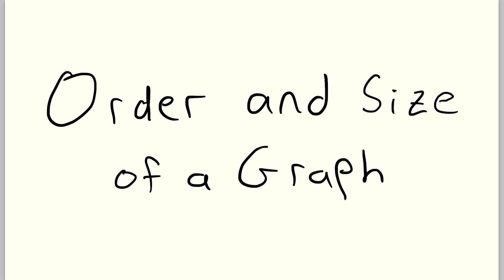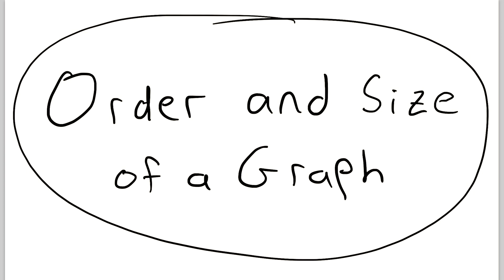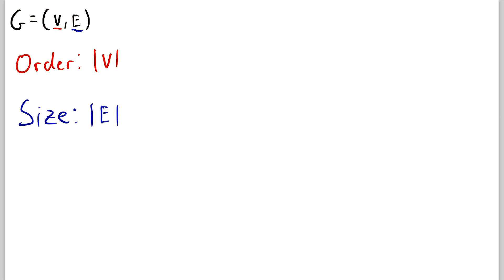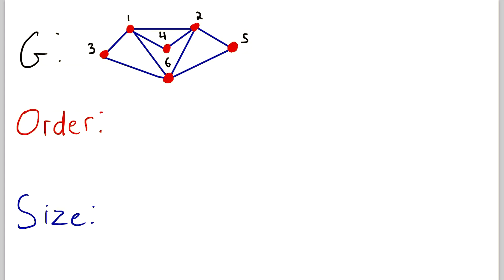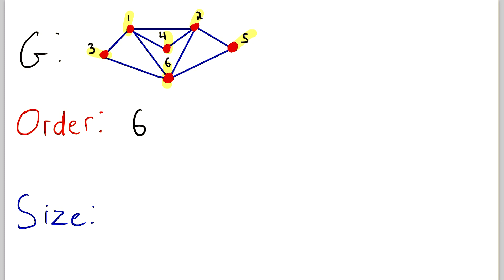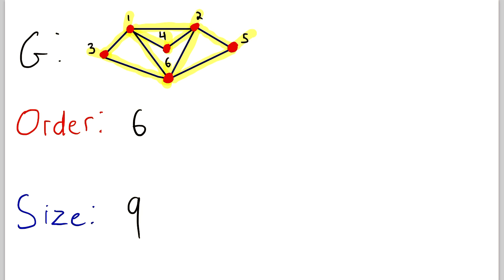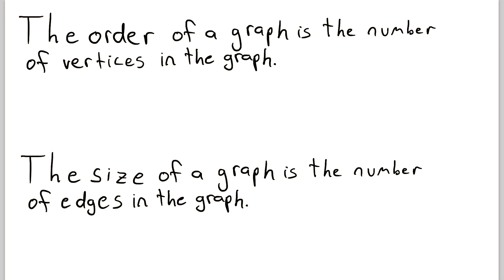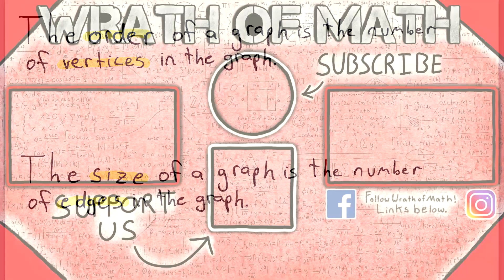Order and Size of a Graph | Graph Theory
What is the order and size of a graph? We'll go over them both in this math lesson! A graph is an ordered pair with a vertex set and an edge set. The order of a graph is the cardinality of its vertex set, which is the number of vertices in the graph. The size of a graph is the cardinality of its edge set, which is the number of edges in the graph. So the order is the number of vertices, and the size is the number of edges. Simple as that!

If we have a graph G = (V, E), then the order of G is the cardinality of V, |V|, and the size of G is the cardinality of E, |E|.

Ask yourself some questions about order and size. Can the order and size ever be equal? Can the size be greater than the order?